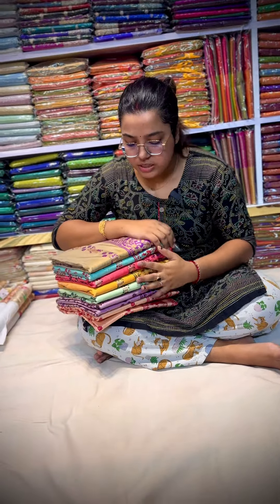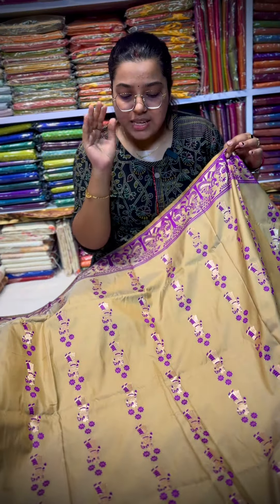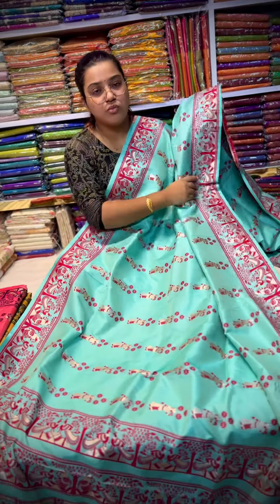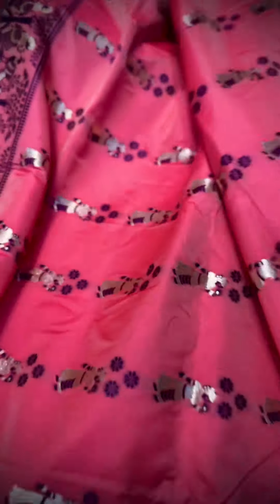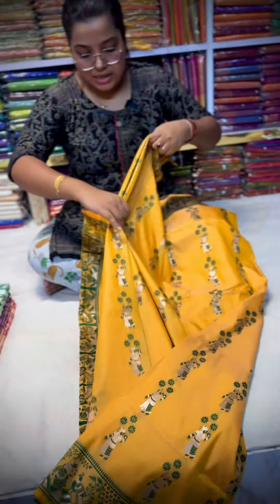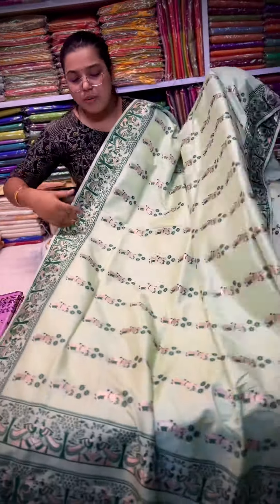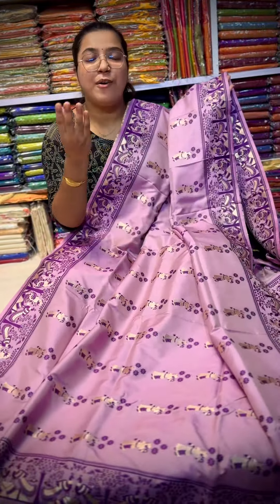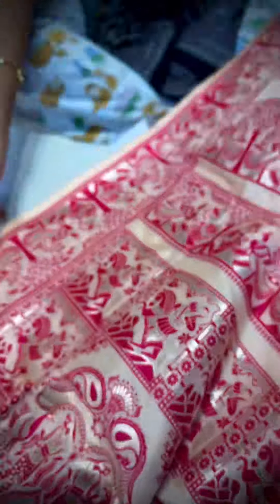Happy independence day 🇮🇳🪷আজকের দিনে তোমাদের জন্য কিছু আলাদা 🥰আশা করি তোমাদের ভালো লাগবে 🍁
Happy independence day 🇮🇳🪷আজকের দিনে তোমাদের জন্য কিছু আলাদা 🥰আশা করি তোমাদের ভালো লাগবে 🍁🔥Booking No-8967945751